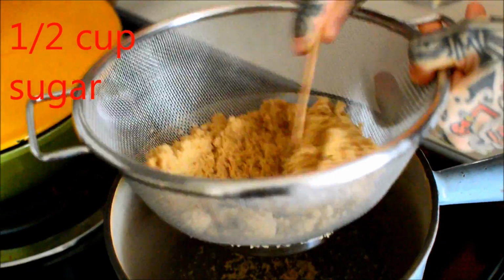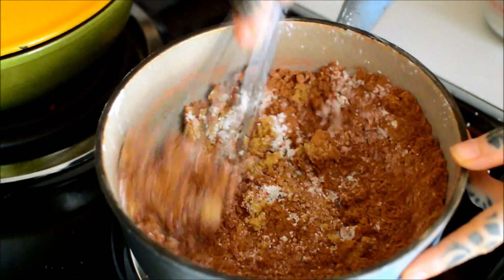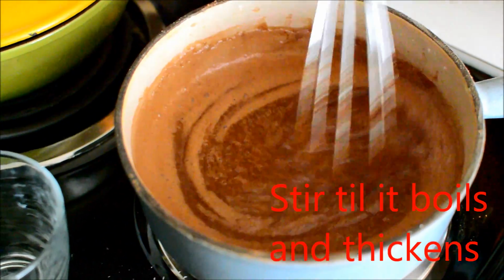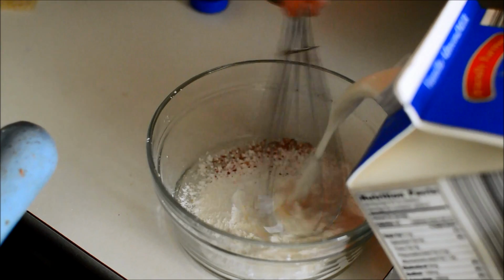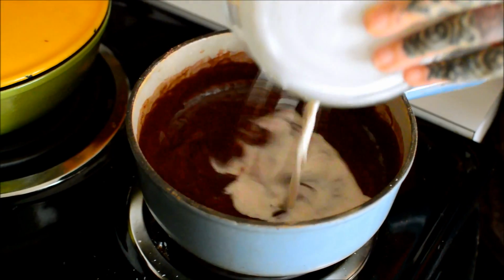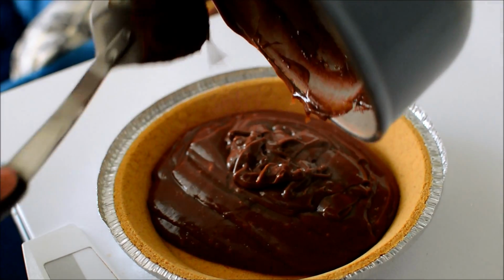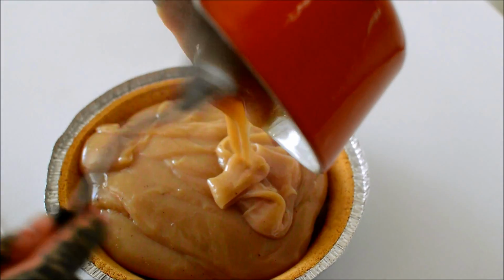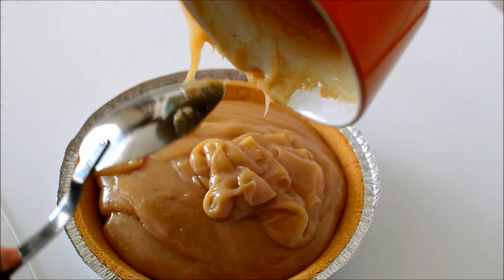Vegan Chocolate & Butterscotch Pudding Pie! No Bake/Low Fat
UPDATE link to Ebook! recipe